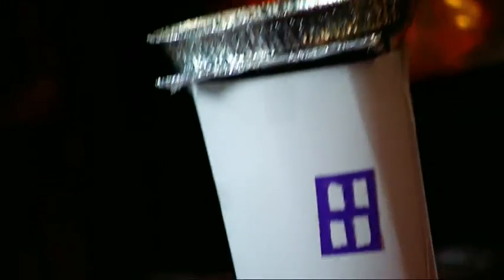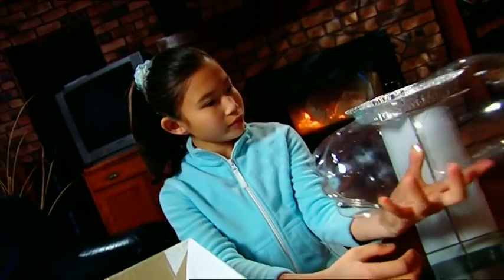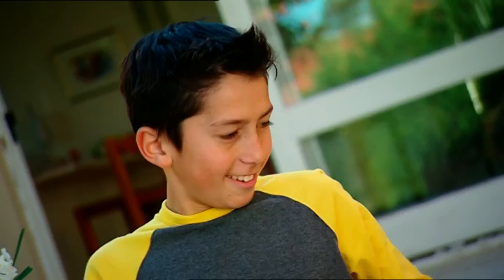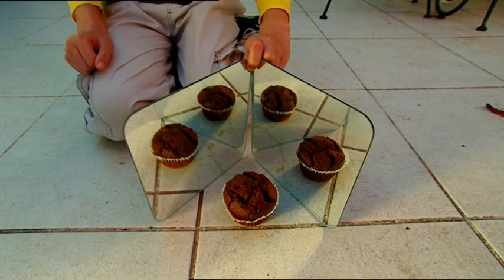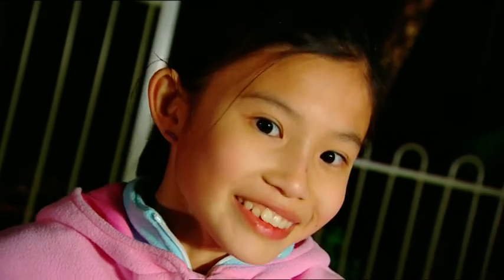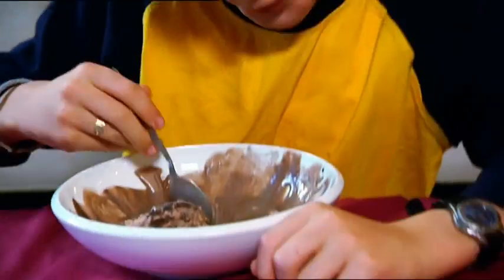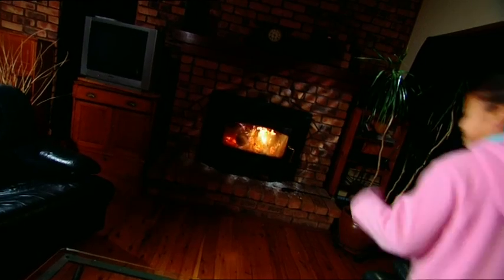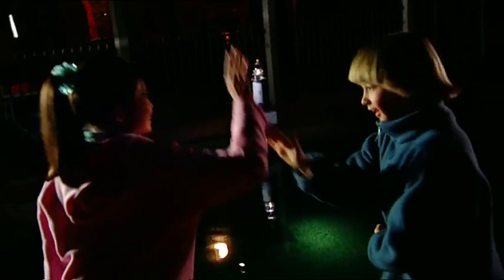Backyard Science | S2E38 | How to Build a Lighthouse?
We teach you how to build:
- A brilliant lighthouse
- Screeching sound from paper
- Make a spoon dance on a table
- Mirrors or a magic muffin?